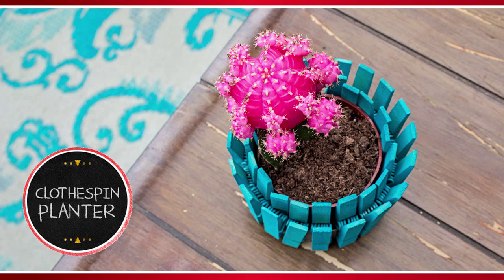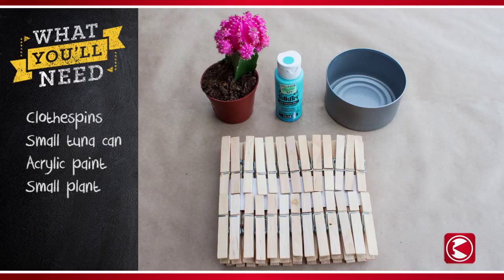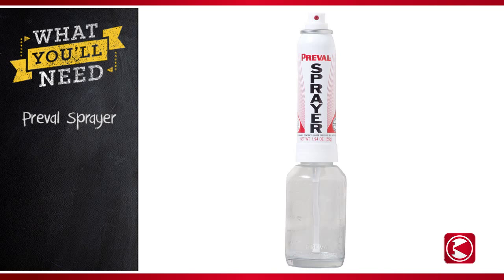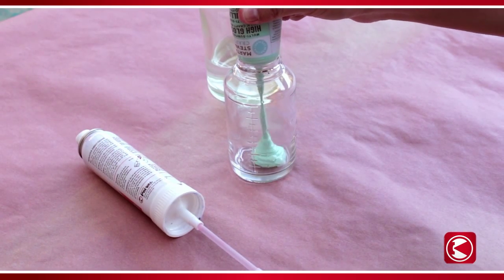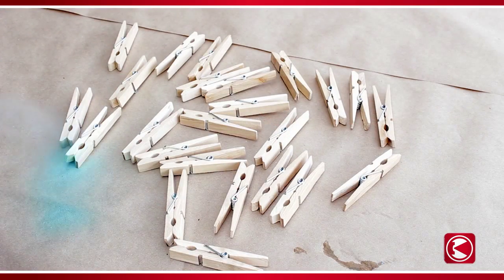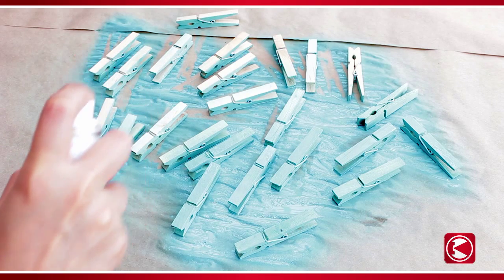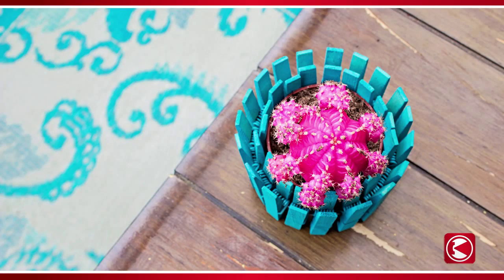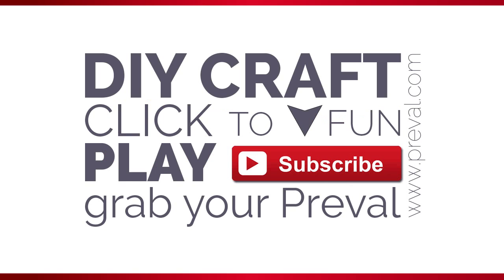Preval's Maker Minute: Clothespin Planter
This clothespin planter is cute as a button, easy to make and inexpensive. (Click "Show More," below, for notes.)